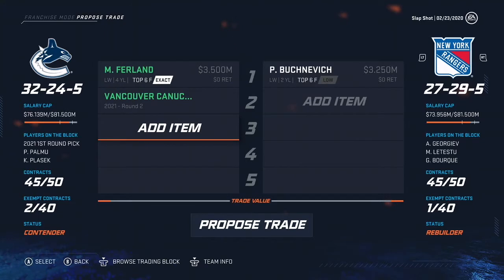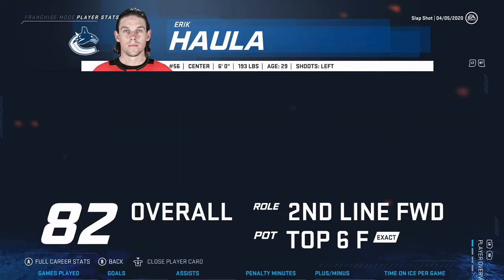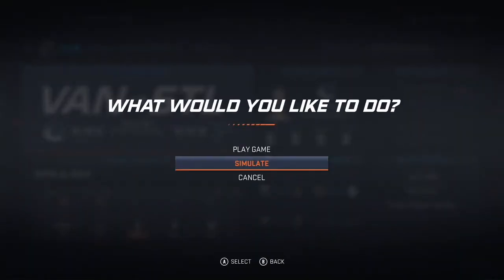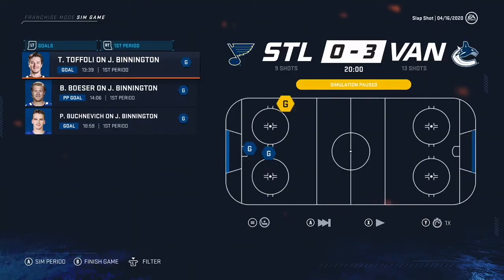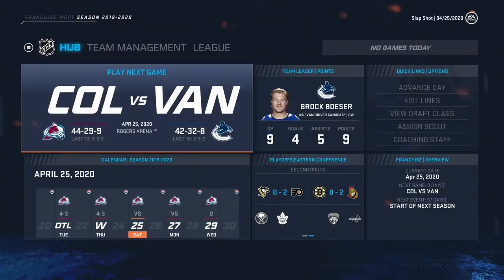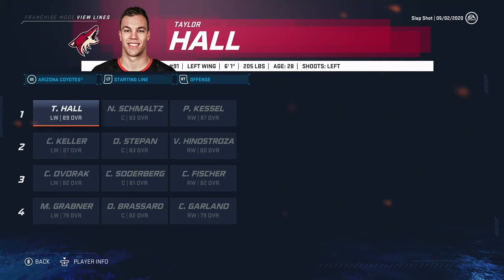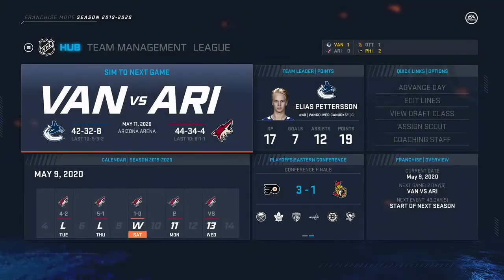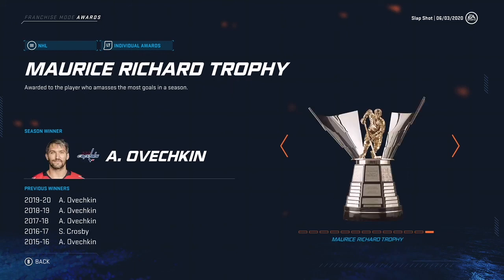NHL 20 | Vancouver Canucks Franchise Mode Episode 2 "STANLEY CUP CHAMPIONS?!?"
Hey what is up guys! Today we are going to be continuing our Vancouver Canucks franchise mode. Make sure you stick around to the playoffs, as they get a little crazy.

Hello and welcome to SlapShotHockey! The goal of this channel is to bring fun and entertaining content to you, the viewer. I will be uploading 2-3 high quality videos a week ranging from NHL 20 Franchise mode, team of videos and Hockey News!